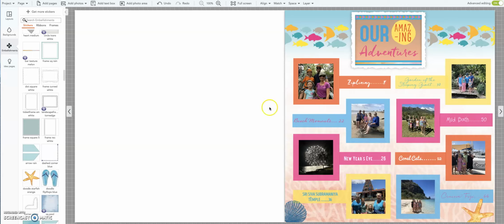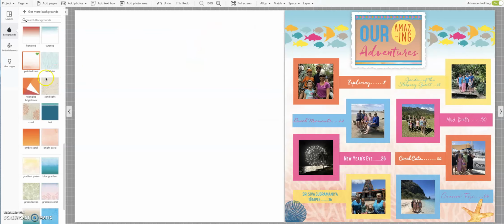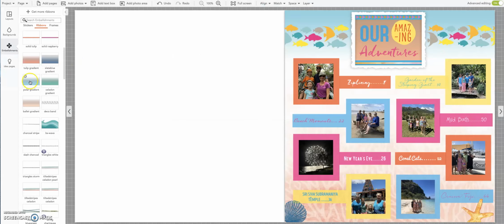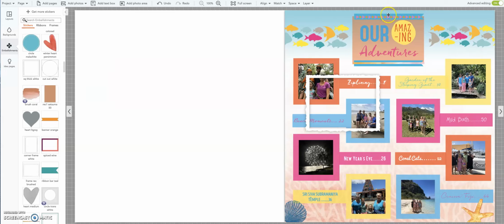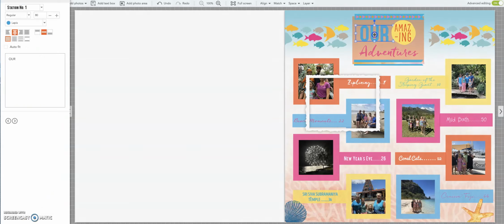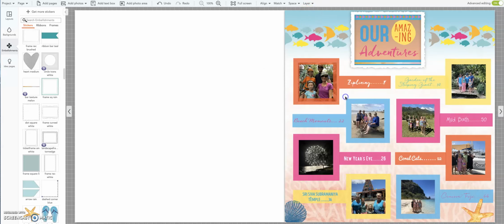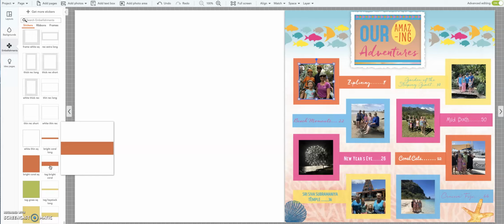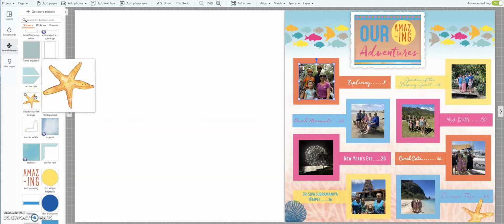Shutterfly Photo book RECIPE: TABLE OF CONTENTS BEACH EASY StepByStep Directions- PhotoBook pHaNaTiC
CREATE this AMAZING photobook page for your Shutterfly album! EASY STEP-BY-STEP directions show you exactly what background, frames, ribbons, stickers and font style, size and color were used in this design. Your beach and tropical event photos will look FANTASTIC with this selection of Shutterfly elements designed by PhotoBook pHaNaTiC!

CHECK OUT THE ENTIRE RECIPE COLLECTION by PhotoBook pHaNaTiC!

Watch the PhotoBook pHaNaTiC DESIGN TECHNIQUES VIDEO COLLECTION to create photobooks that are CAPTIVATING for the READER. These awesome TECHNIQUE videos are applicable to ANY MEDIA. whether that's a digital photobook service or traditional scrapbooking with paper. Turn your album from just a collection of photos into an ENGAGING read that will live in the MEMORY of your audience.

CHECK OUT THE ENTIRE DESIGN TECHNIQUE COLLECTION!!
PHOTOBOOK pHaNaTiC DESIGN TECHNIQUES VIDEO COLLECTION

Carrie from PhotoBook pHaNaTiC has been designing photobooks for over a decade. She is passionate about designing photobooks where the reader makes a CONNECTION to the people or the event in the photos. This creates a MEANINGFUL experience for the reader that can be past down through generations